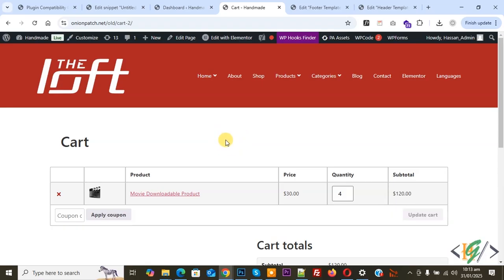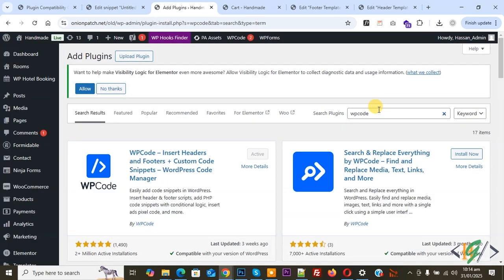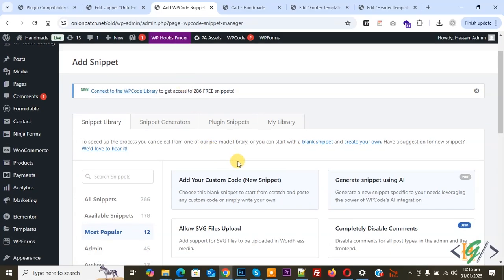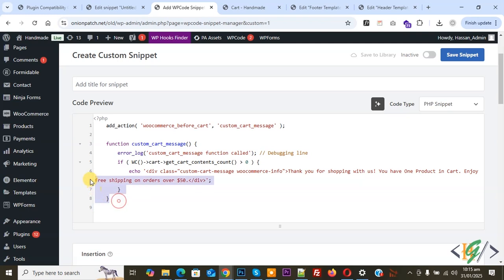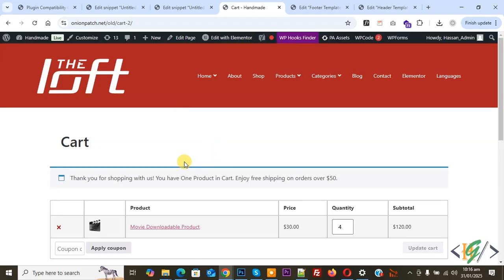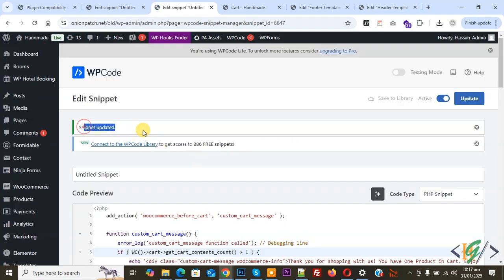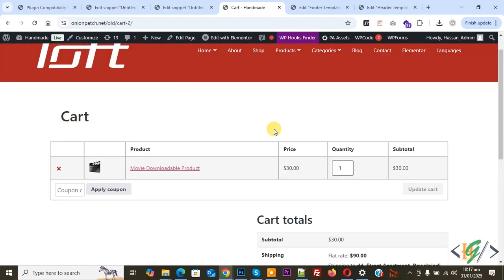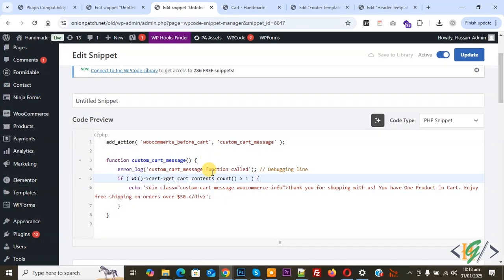How to Add Conditional Custom Message on Cart Based Product Quantity in WooCommerce WordPress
In this woocommerce tutorial for beginners you will learn how to display custom conditional message on cart page based on products quantity using php snippet in wordpress website. So in custom code we set quantity number if product quantity greater then 0 or 1 then we will show message otherwise custom message / notice hide.